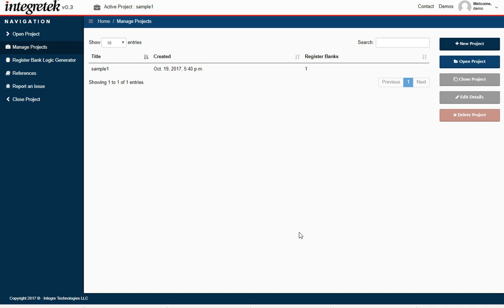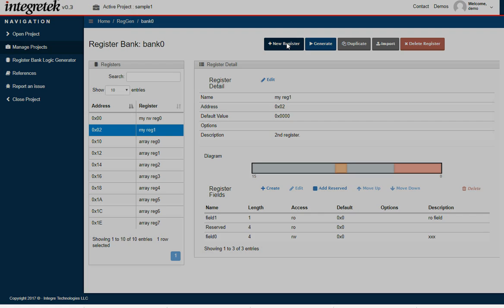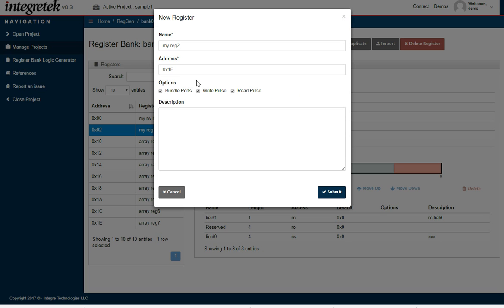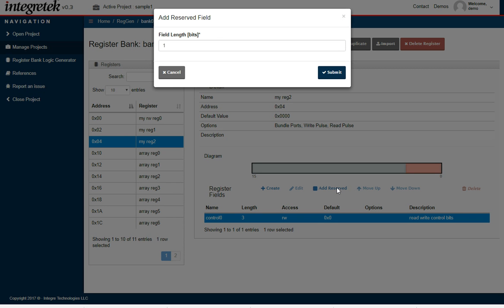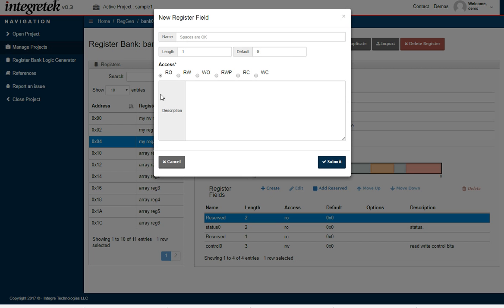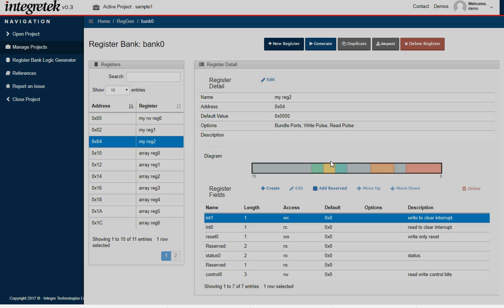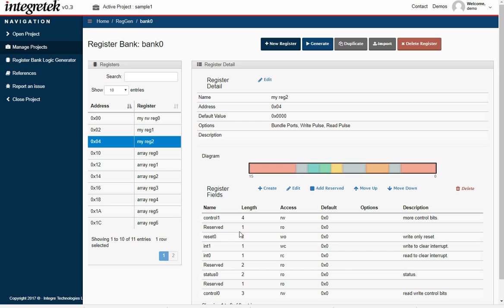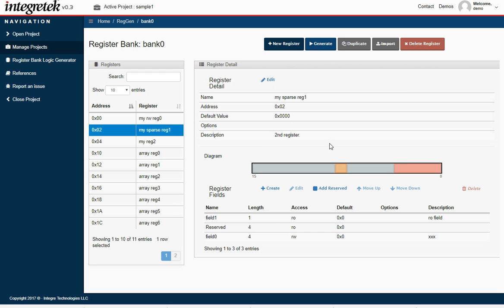RegGen project edit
Edit an existing Integre RapidFPGA RegGen project